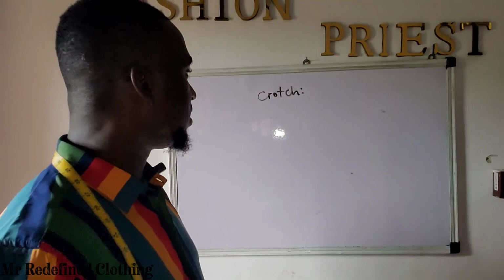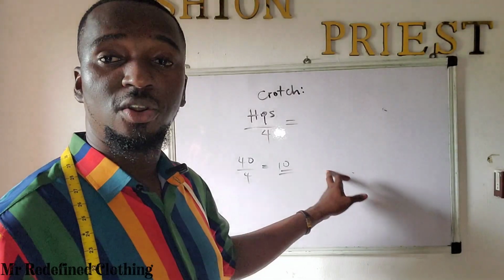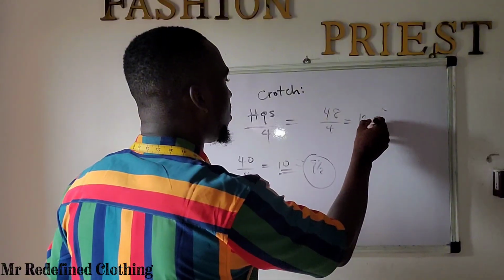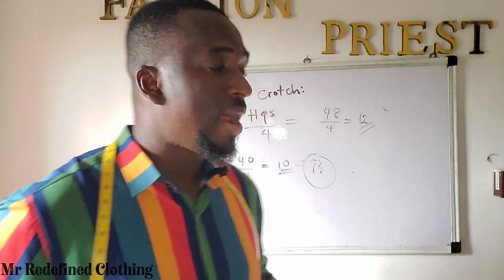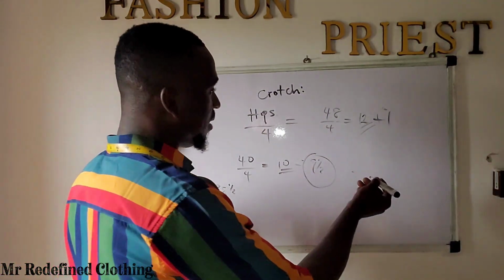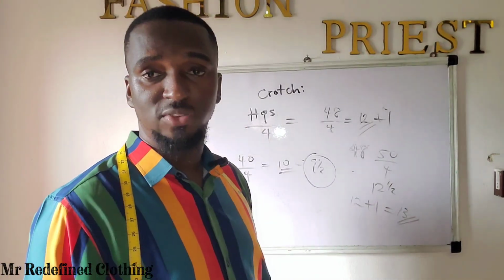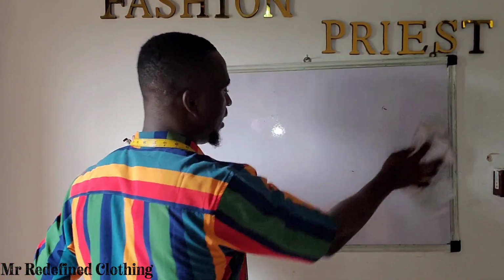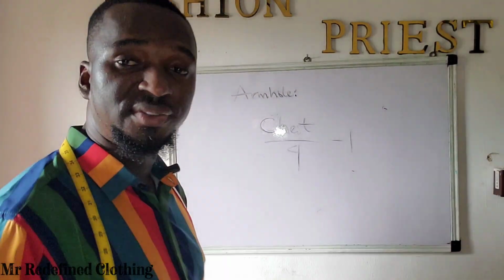Hidden Formulas That Transformed Me Into a Better Male Fashion Designer | Mr Redefined Clothing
Are you struggling to grow as a male fashion designer? In this video, I share the hidden formulas and secrets that helped me level up my craft, avoid costly mistakes, and deliver professional results that stand out.

Whether you’re a beginner, intermediate, or advanced tailor, these tips will guide you toward becoming a more creative, faster, and smarter designer.

👉 Watch till the end to discover the formulas that changed everything for me.

💡 Don’t just sew—design with mastery!